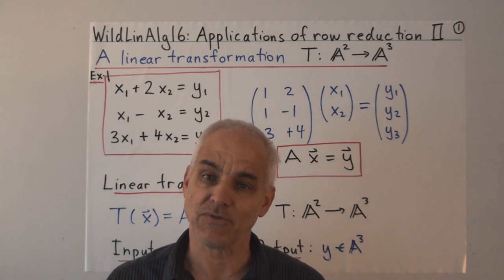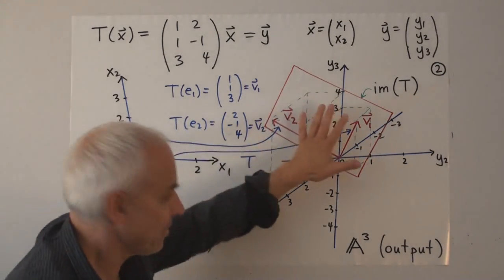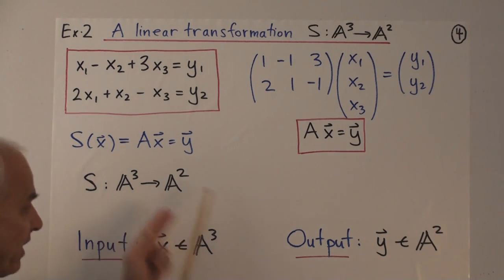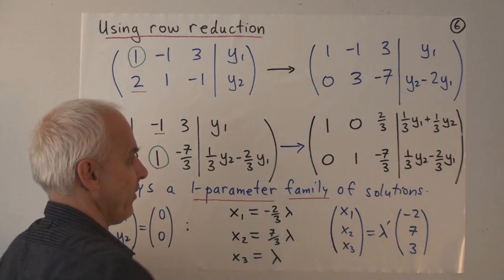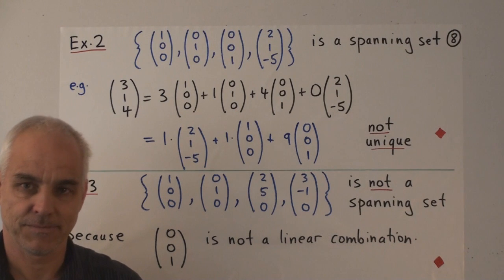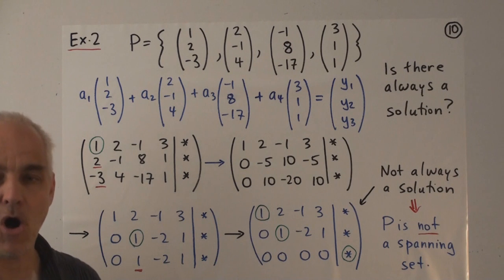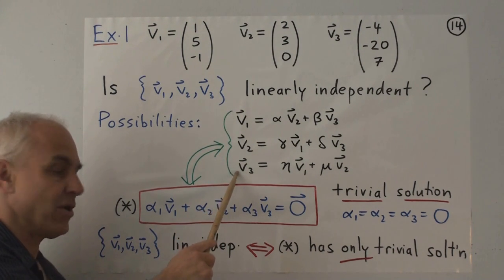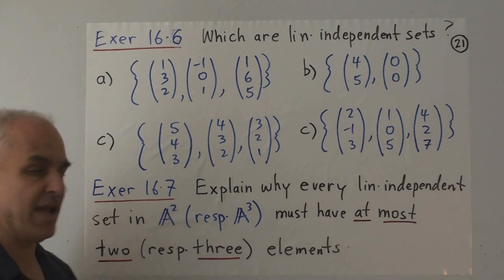WildLinAlg16: Applications of row reduction II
This video looks at various applications of row reduction to working with vectors and linear transformations in 2 and 3 dimensional space. We look at transformations given by 2x3 and by 3x2 matrices,  along with the important notions of spanning sets and linearly independent sets of vectors.

This is part of a series on Linear Algebra by N J Wildberger of UNSW.